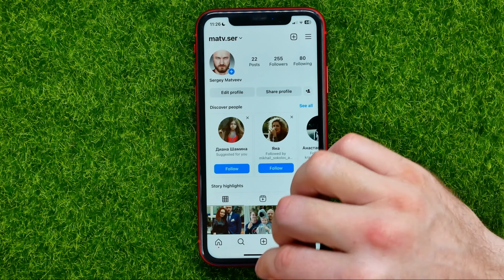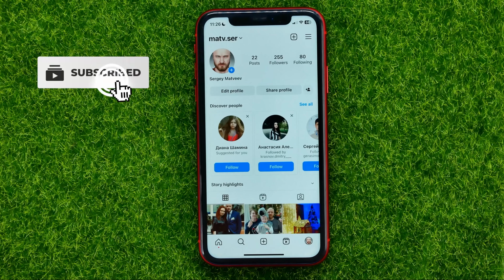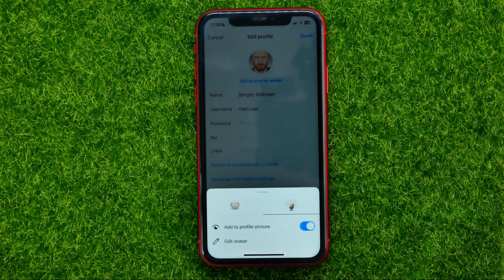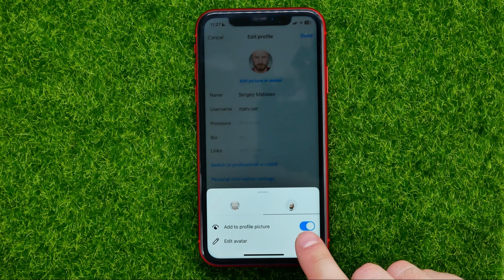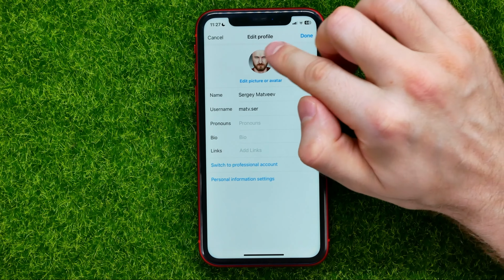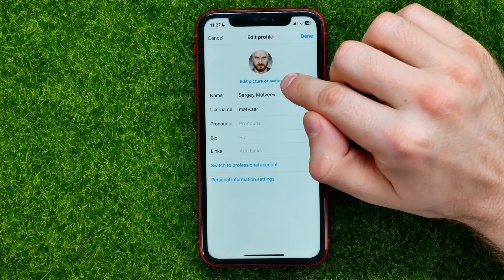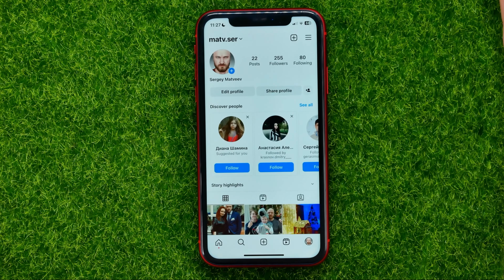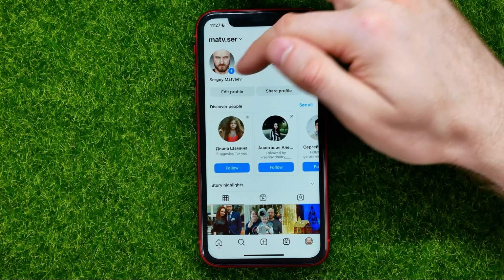How to Flip Between Profile Picture and Avatar on Instagram. Dynamic Profile Photo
If you are looking for a video about how to use dynamic profile photo feature, here it is!
In this video I will show you how to use instagram avatars. Be sure to watch the video to the very end.
You will learn how to set dynamic profile picture. That's easy and simple to do from your phone.

00:00 - Intro
00:25 - How to flip between profile picture and avatar on instagram. Dynamic profile photo